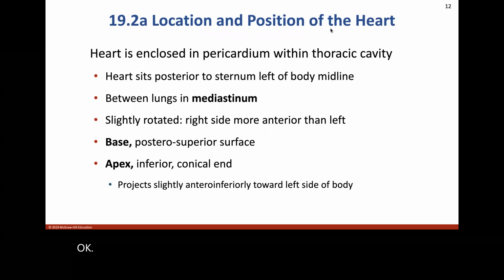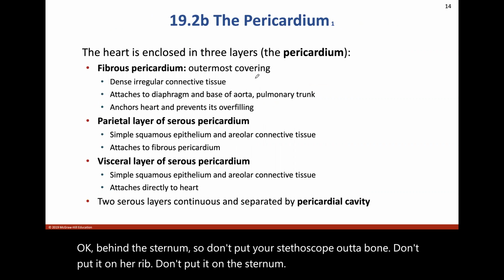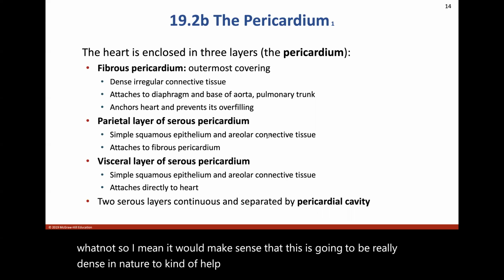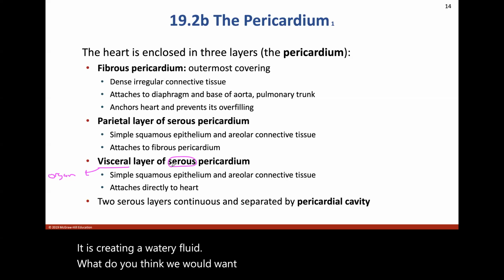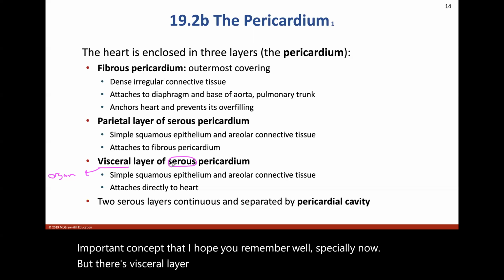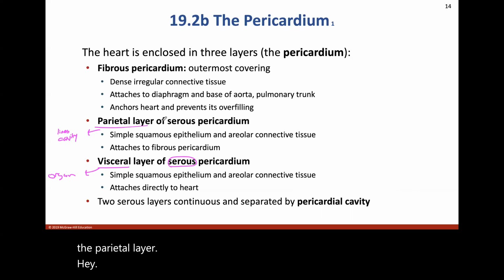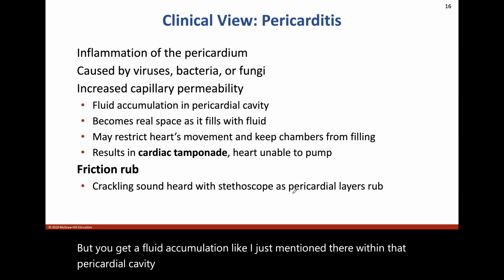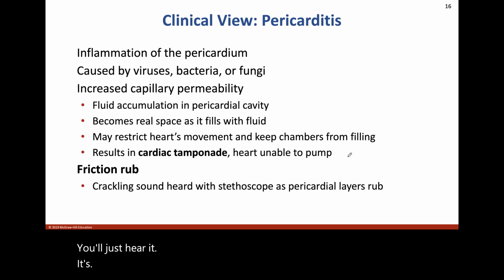Ch 19- Heart, part 2 of 9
BIOL 109
topic: location of the heart